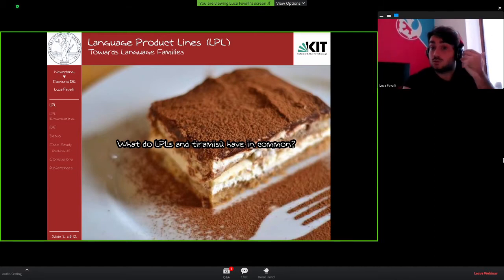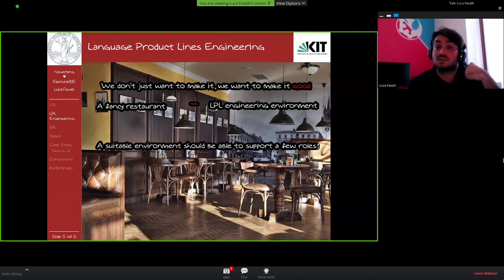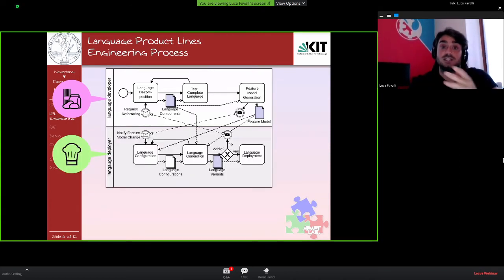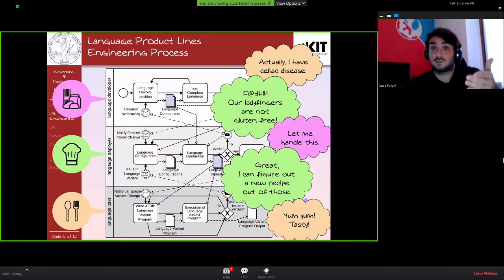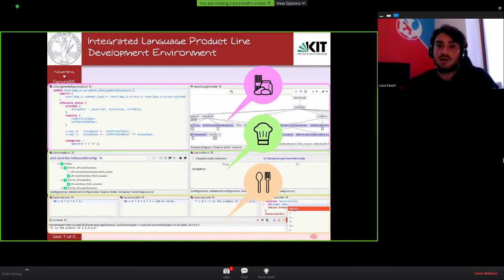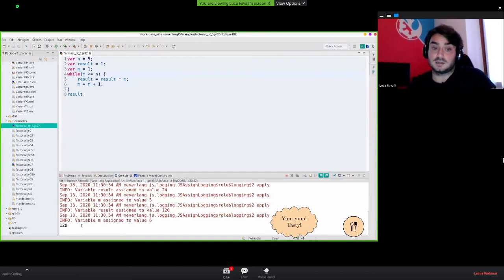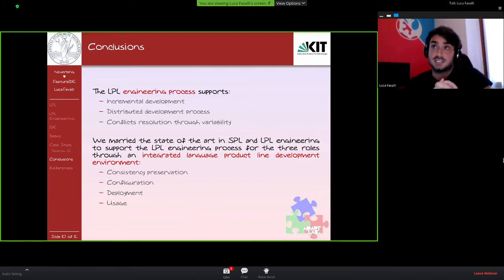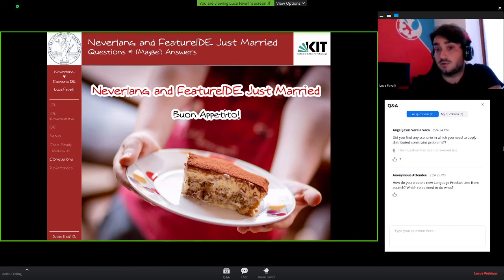Neverlang and FeatureIDE Just Married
SPLC'20 talk by Luca Favalli (ADAPT-lab) presenting the paper:

Luca Favalli, Thomas Kühn and Walter Cazzola

**Abstract**.
Language development is inherently complex. With the support of a suitable language development environment most computer scientists could develop their own domain-specific language (DSL) with relative ease. Yet, when the DSL is the result of a configuration over a language product line (LPL)---a special software product line (SPL) of compilers/interpreters and corresponding IDE services---they fail to provide adequate support. An environment for LPL engineering should facilitate the underlying process involving three distinct roles: a language engineer developing the LPL, a language deployer configuring a language product, and a language user using the language product. Neither IDEs nor SPLE environments can cater all three roles and fully support the LPL engineering process with distributed, incremental development, configuration, and deployment of language variants.
In this paper, we present an LPL engineering process for the distributed, incremental development of LPLs and an integrated language product line development environment supporting this process, catering the three roles, and ensuring the consistency among all artifacts of the LPL: language components implementing a language feature, the feature model, language configurations and the resulting language products. To create such an environment, we married the Neverlang language workbench and AiDE its LPL engineering environment with the FeatureIDE SPL engineering environment.
While Neverlang supports the development of LPLs and deployment of language products, AiDE generates the feature model for the LPL under development, whereas FeatureIDE handles the feature configuration.
We illustrate the applicability of the LPL engineering process and the suitability of our development environment for the three roles by showcasing its application for teaching programming with a growable language.
In there, an LPL for Javascript was developed/refactored, 15 increasingly complex language products were configured/updated and finally deployed.